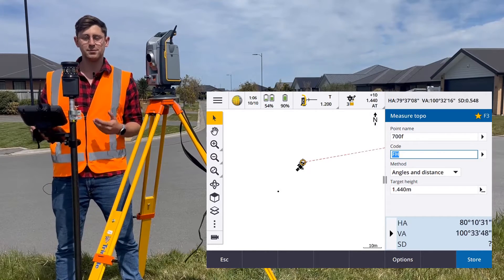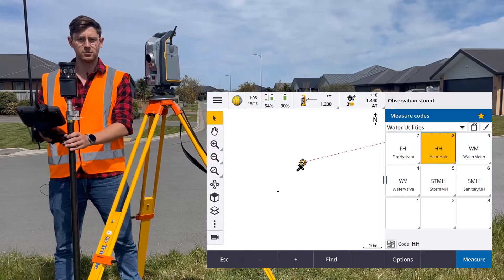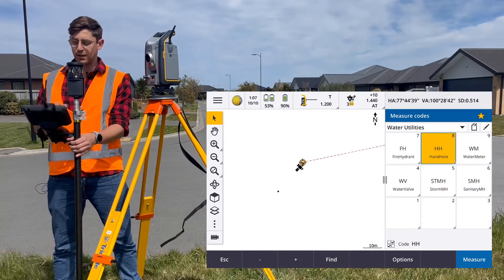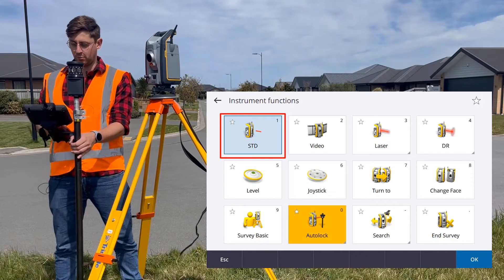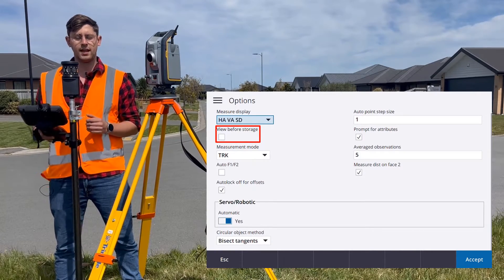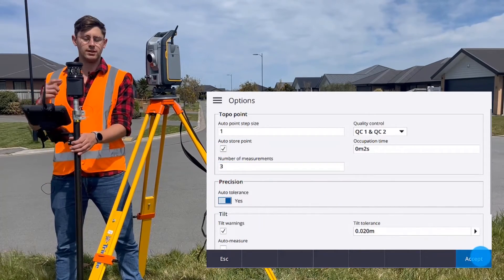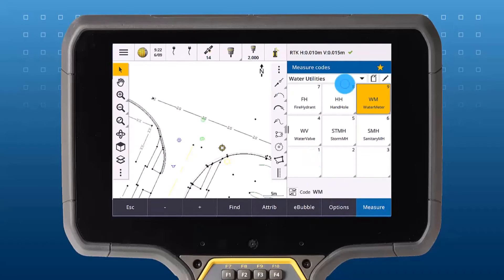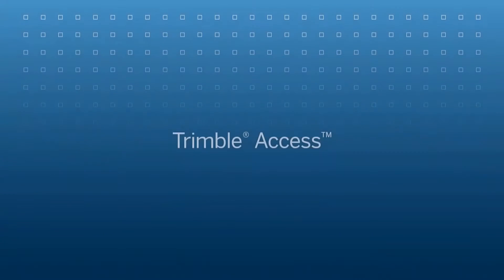Topographic Survey 2 - Measure Codes in Trimble Access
In this second video of our Topographic Survey series, learn about the advantages of using the Measure codes function in Trimble Access to pick up features for a Topographic/feature or As-built/As-con survey.